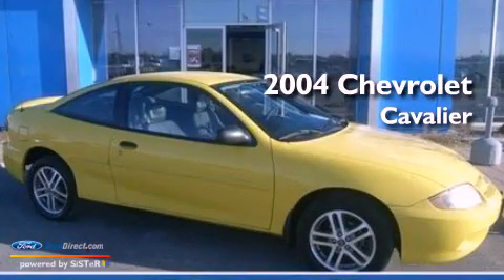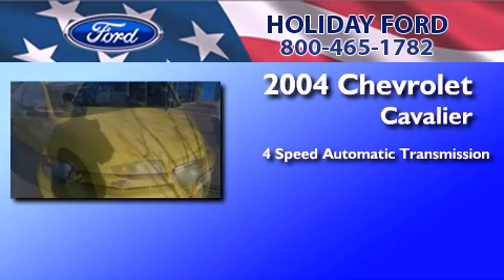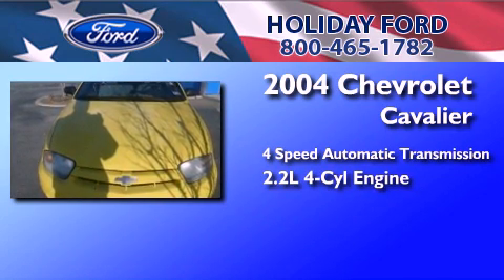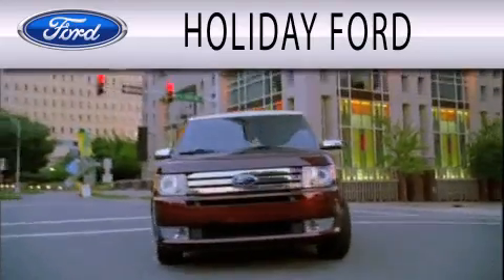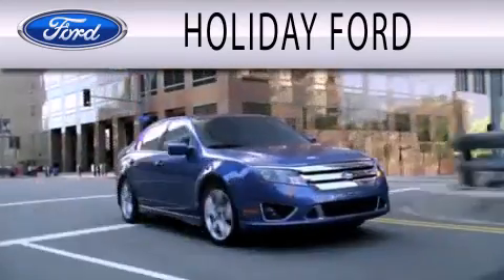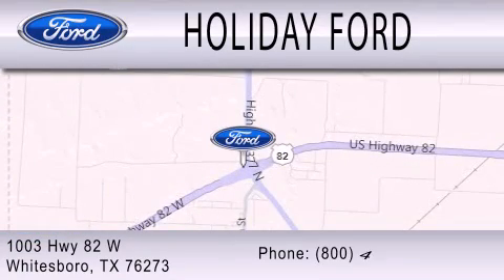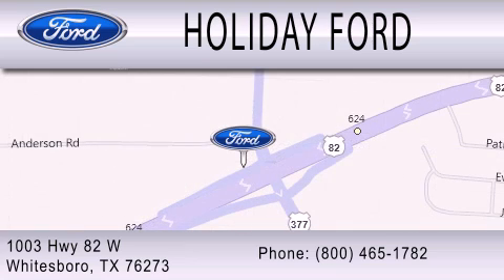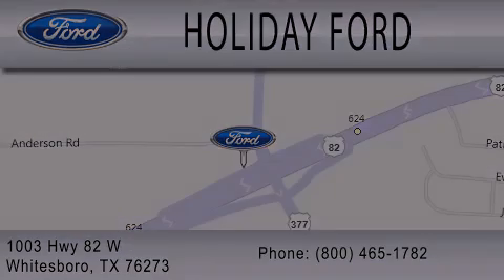Pre-Owned 2004 CHEVROLET CAVALIER Whitesboro TX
Year : 2004
 Make : CHEVROLET
 Model : CAVALIER
 Engine : 2.2L I4 16V MPFI DOHC
 Trans . : 4-SPEED AUTOMATIC
 Exterior : RALLY YELLOW
 Miles : 124,682
 Interior : GRAPHITE
 Stock : CU262670